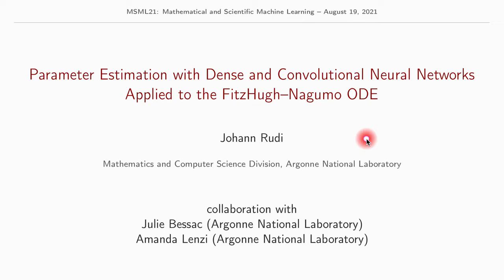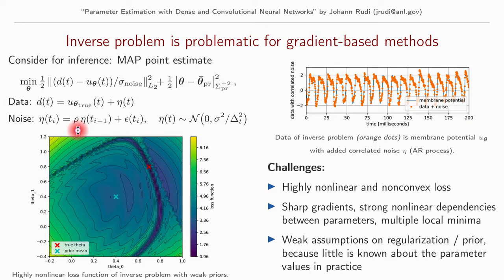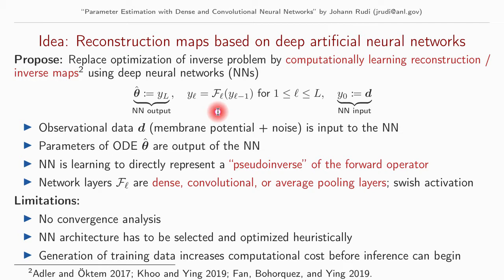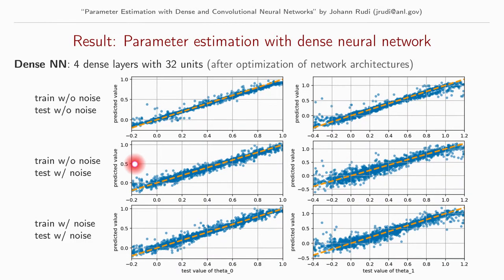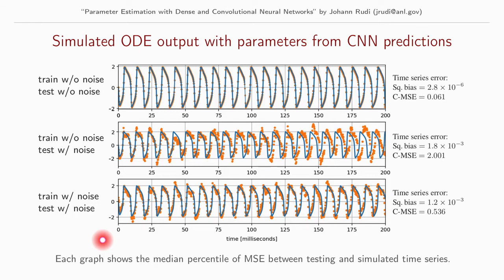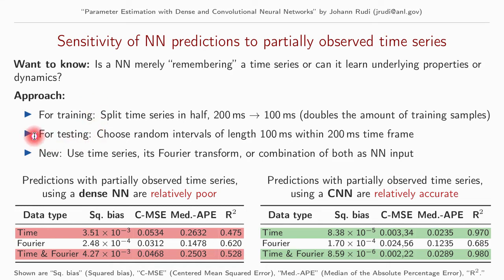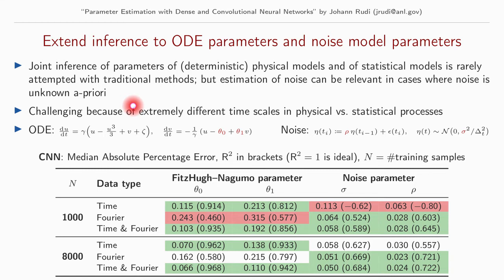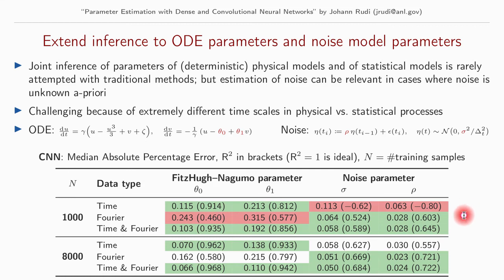Parameter Estimation with Dense and Convolutional Neural Networks Applied to the FitzHugh-Nagumo ODE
Johann Rudi (Argonne National Laboratory), Julie Bessac (Argonne National Laboratory); Amanda Lenzi (Argonne National Laboratory)